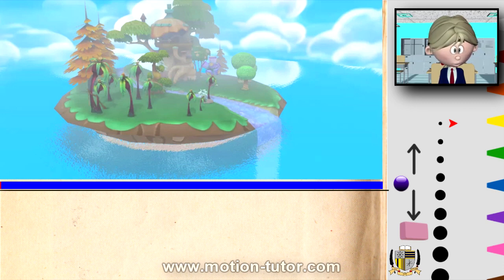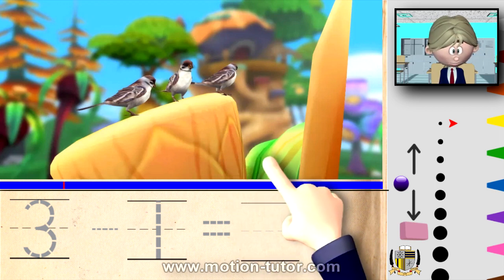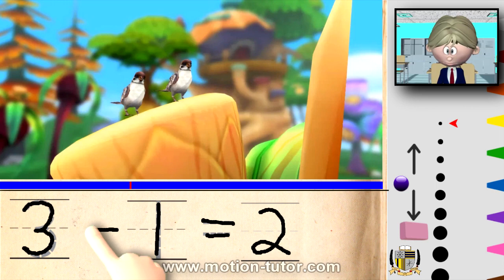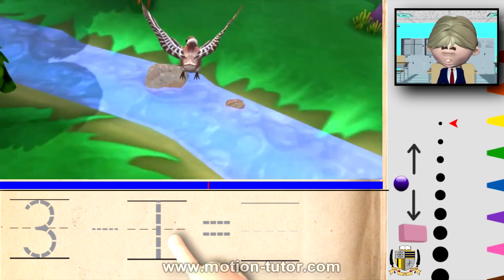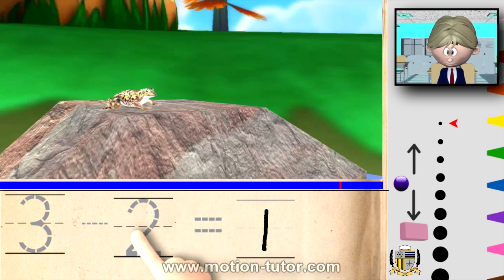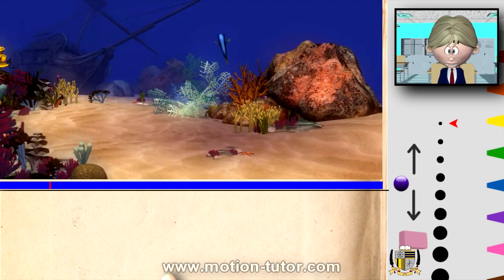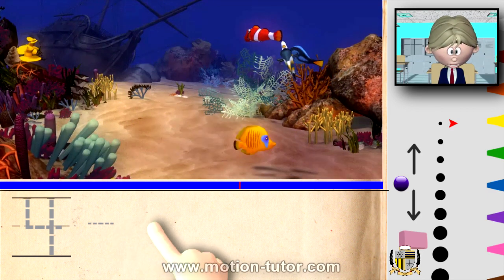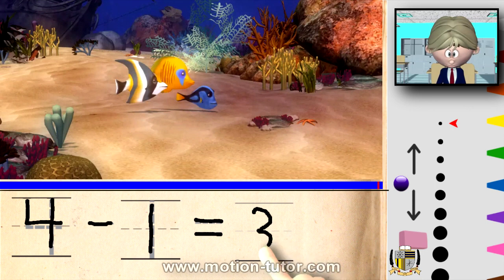Kindergarten Math-Subtraction Word Problem Cartoon-"take away"-"minus sign"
This is a second lesson on subtraction for kindergarten students.  We introduce the minus sign and continue to use the words "take away."